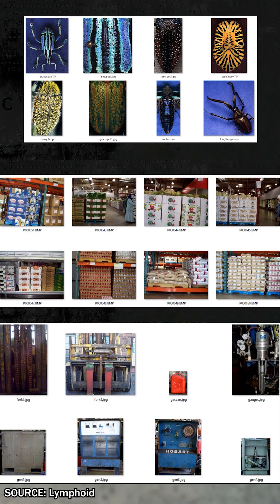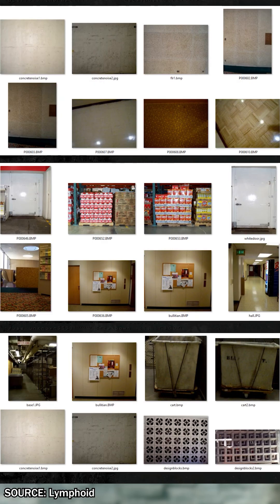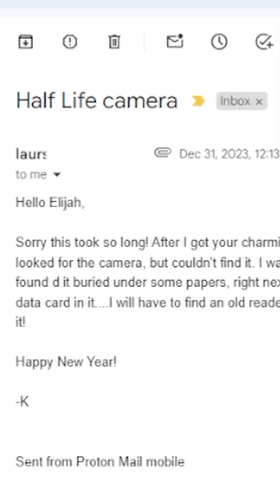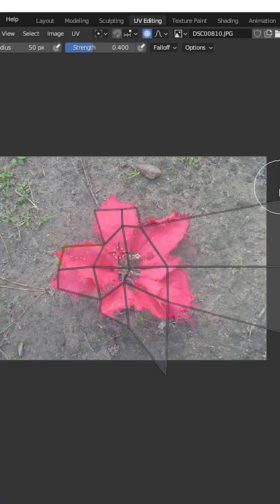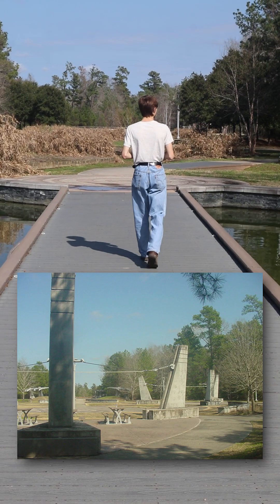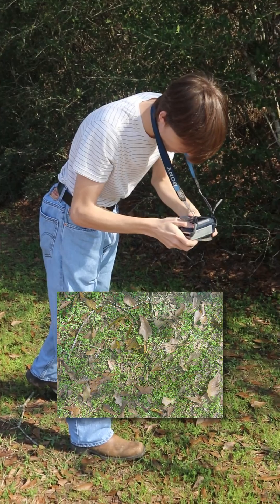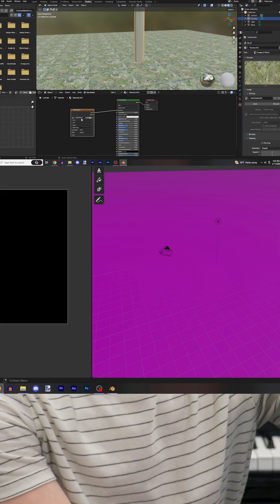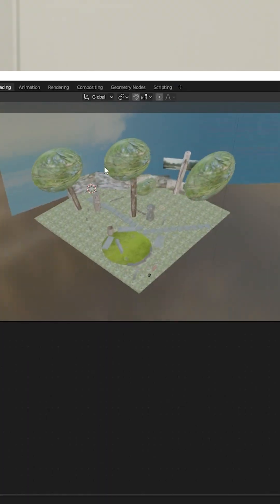The camera that textured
Many video games used real photographs to texture assets, but which cameras were used to take those photos, and can you use those cameras to make those 90s style textures? With my trusty Sony Mavica I find out.